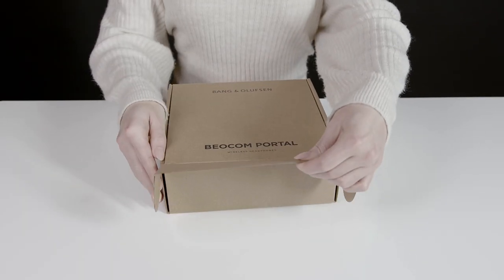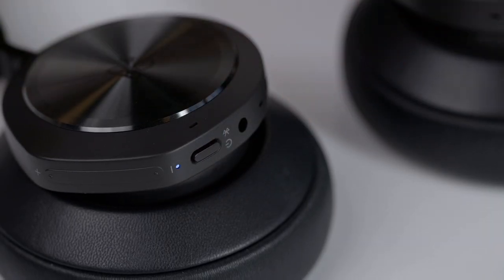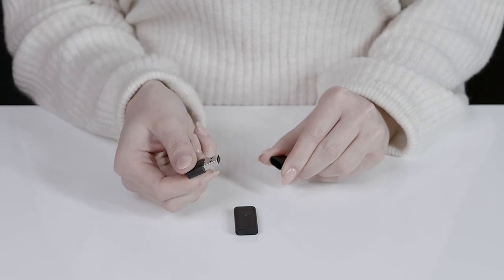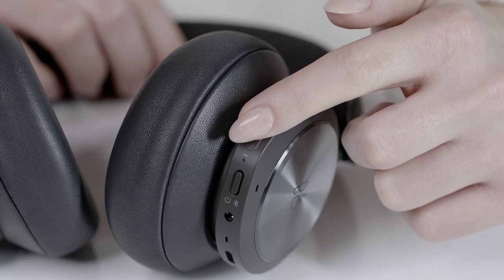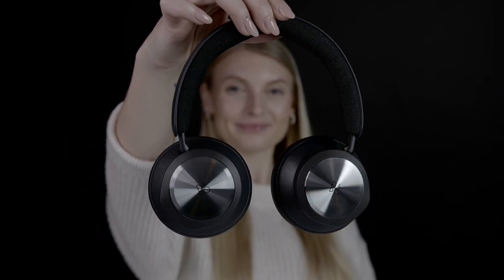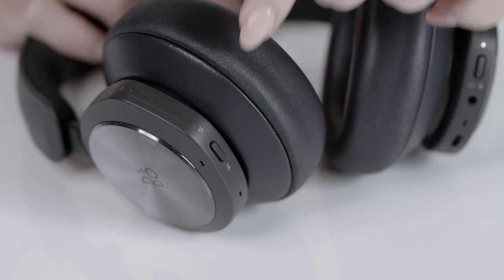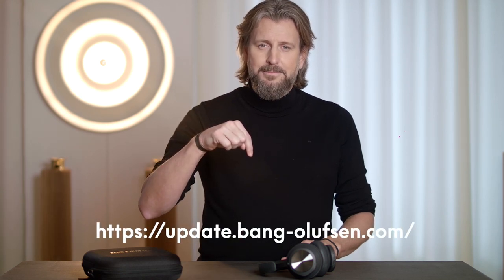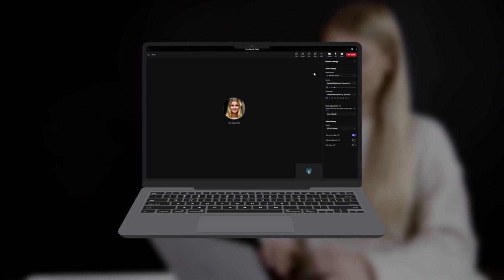How to setup your Beocom Portal | Bang & Olufsen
From behind your office desk or at home, Beocom Portal delivers crystal clear sound whenever & wherever you work.

The Beocom Portal headset combines ergonomic & comfortable design, state-of-the-art technologies with 6 MEMS microphones, virtual boom arm and ANC to deliver crystal clear sound quality.

Learn how to set up your all new Beocom Portal headset here.

Chapters
00:00 - 01:30: Unboxing Beocom Portal
01:30 - 02:50: First Time Setup
02:50 - 03:57: How To Connect The Dongle
03:57 - 06:27: Functions On Beocom Portal With Microsoft Teams
06:27 - 08:52: Functions On Beocom Portal Unified Communication
08:52 - 10:38: How To Update Your Beocom Portal & Beocom Dongle
10:38 - 11:08: How To Check That Your Beocom Portal Is Set Correctly